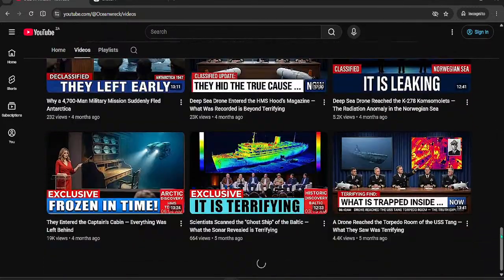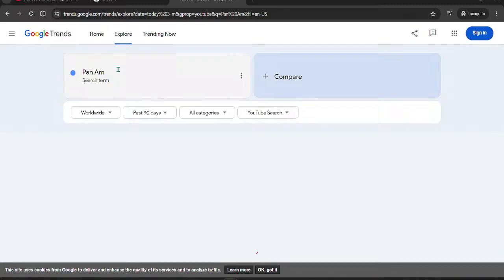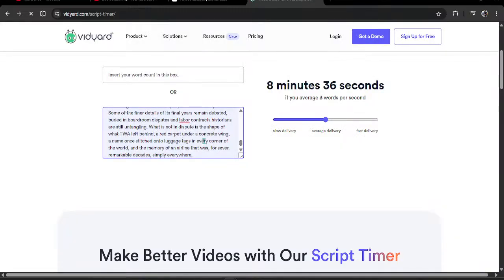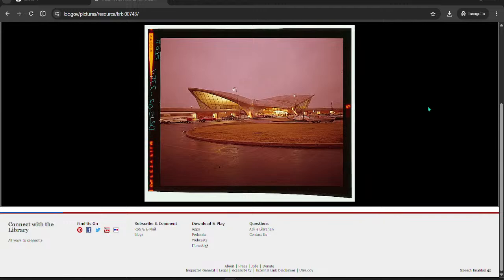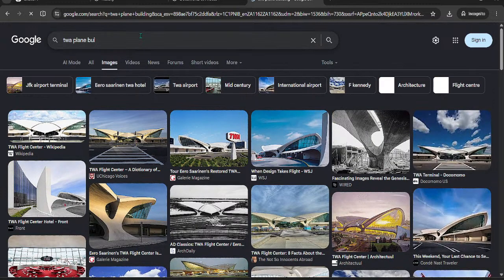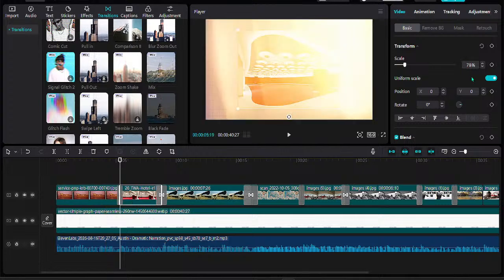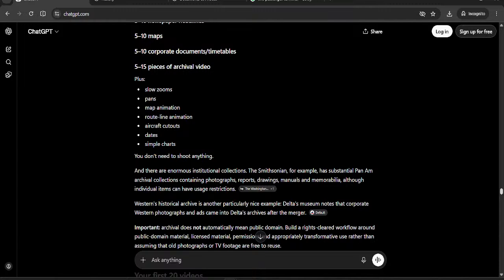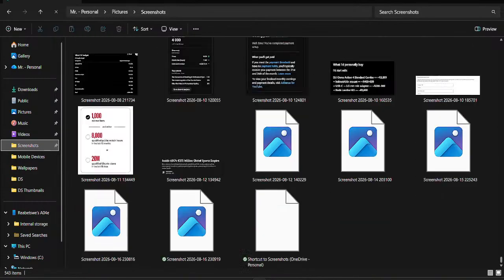How to Build & Scale a Faceless YouTube Channel LIVE